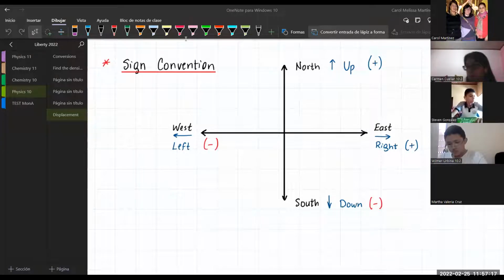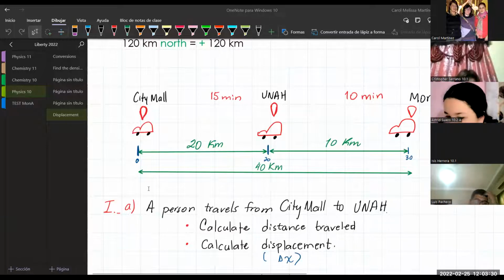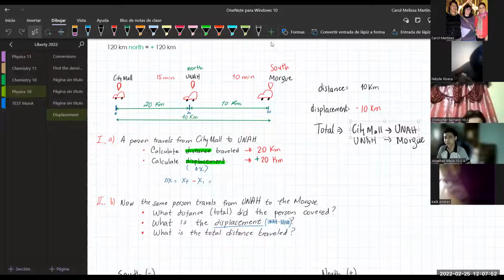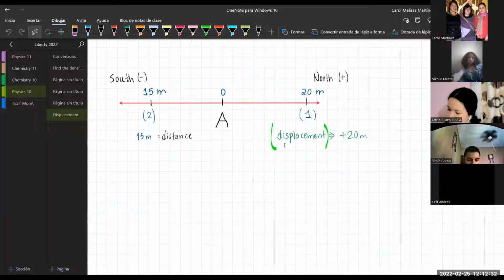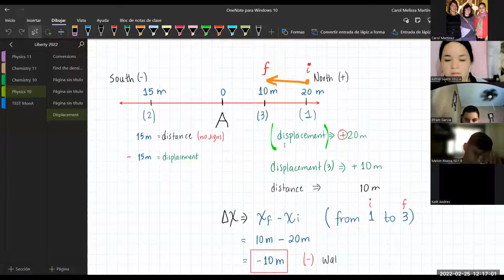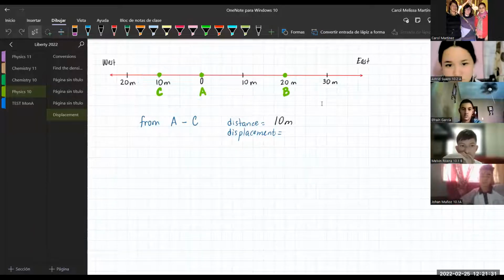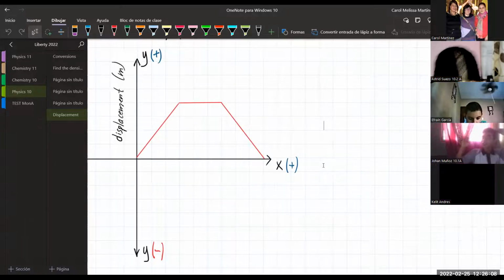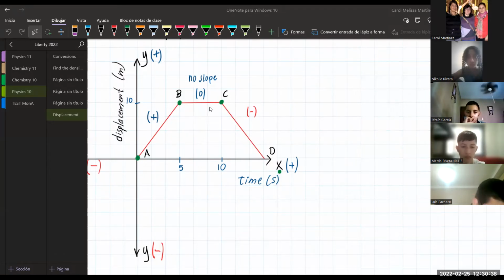Distance, displacemente, average velocity